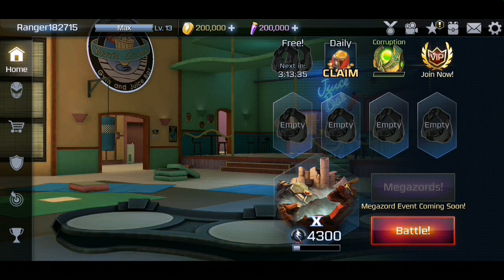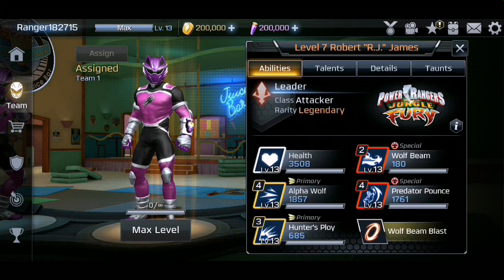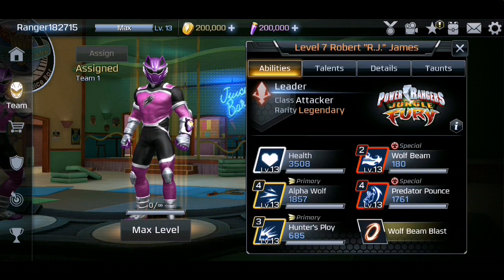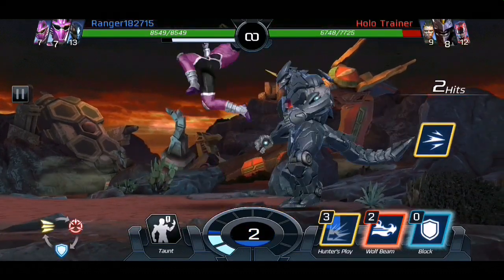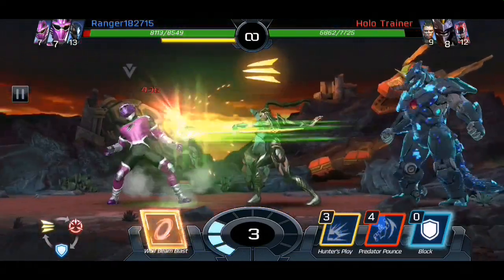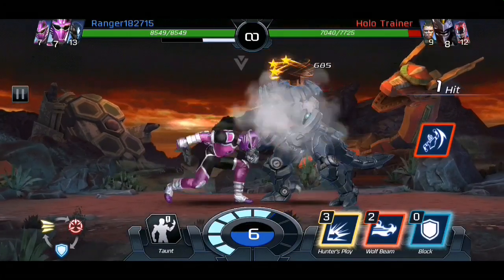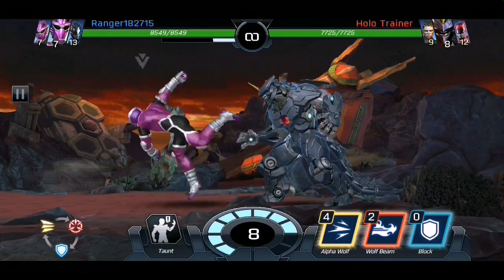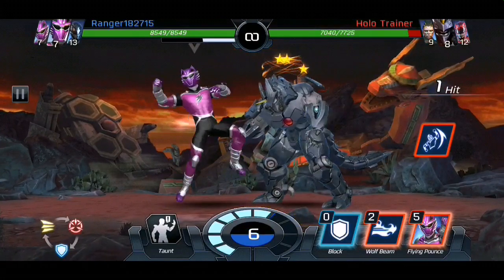First Look RJ Wolf Ranger ~ Power Rangers Legacy Wars